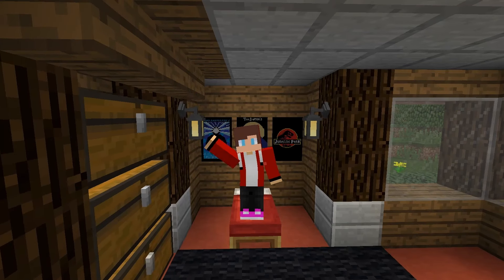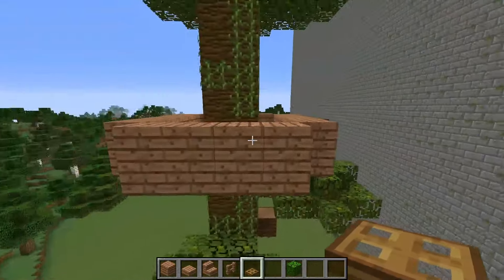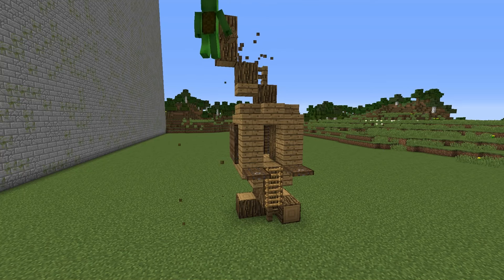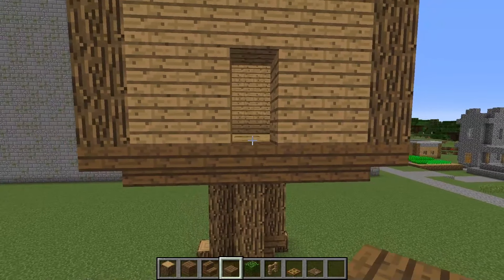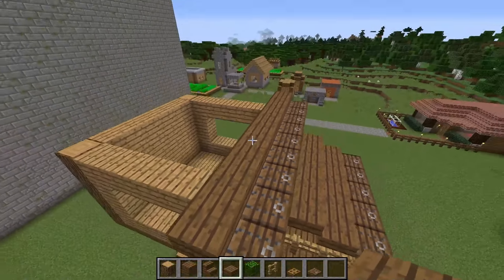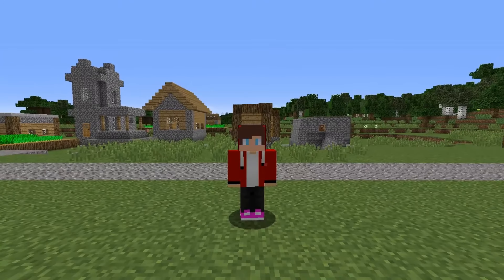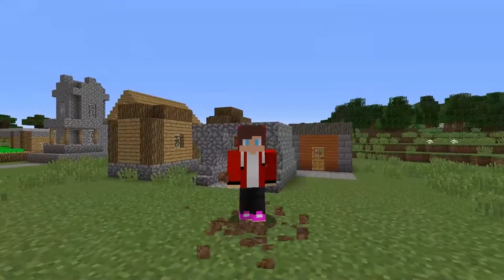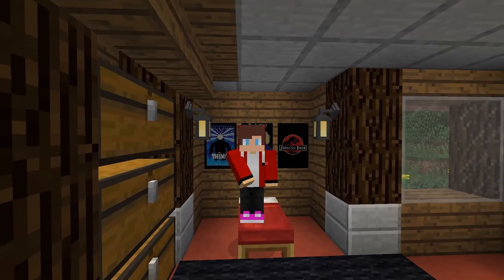TREE HOUSE BUILD CHALLENGE In Minecraft - NOOB VS PRO - Maizen Mizen Mazien Parody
In this exciting video, JJ and Mikey team up to build an epic tree house in Minecraft! Join them as they gather resources, design the layout, and construct their dream tree house high up in the canopy. Watch as their creativity and teamwork come together to create an amazing treetop fortress complete with rooms, platforms, and even a zip line. Let's see if they can defend their tree house from the mobs and survive the night in their awesome creation!